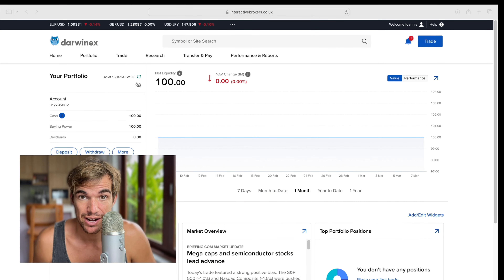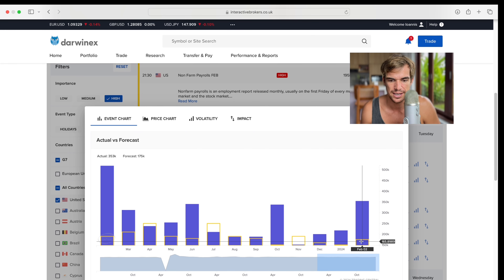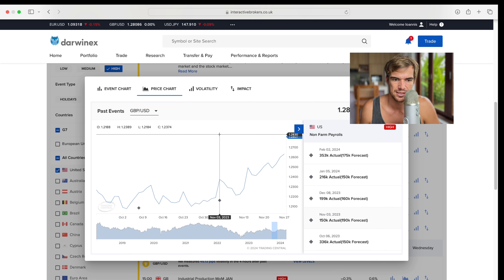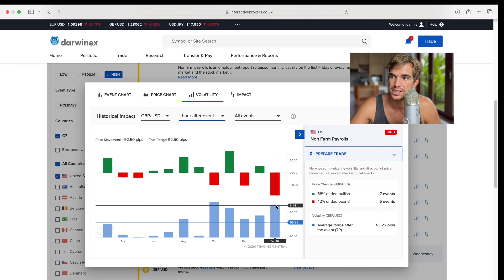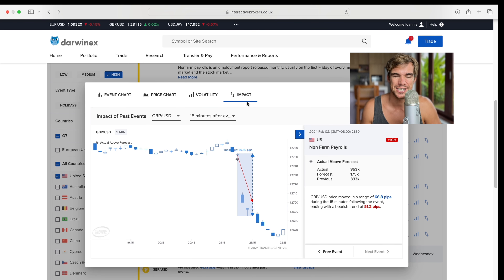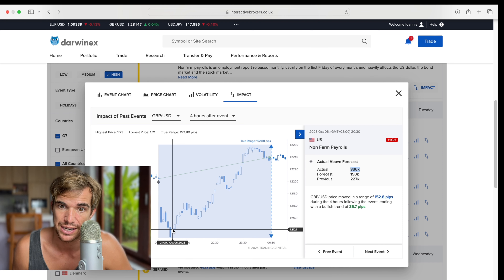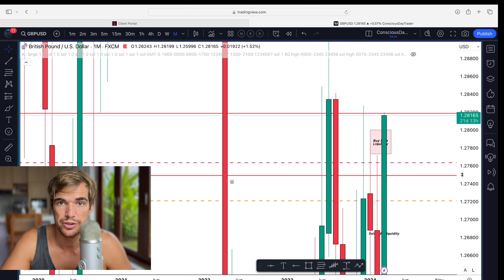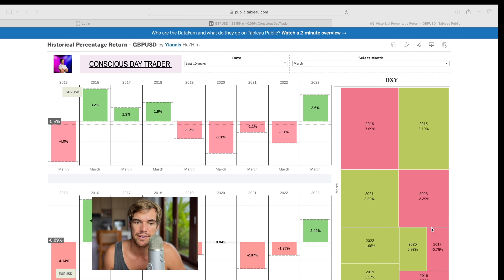How to Trade NFP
In this video, I explain how to trade NFP. What you need to know before the release of the data.